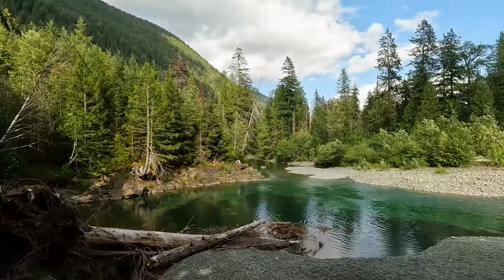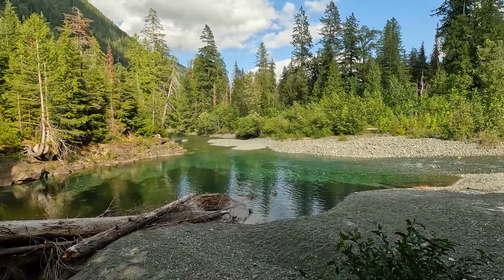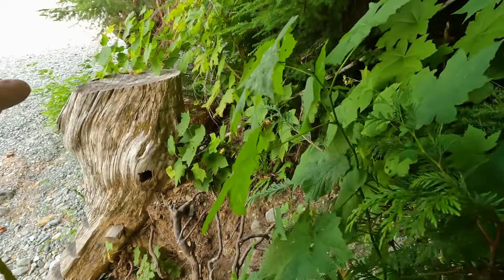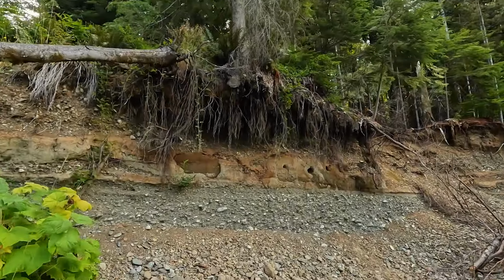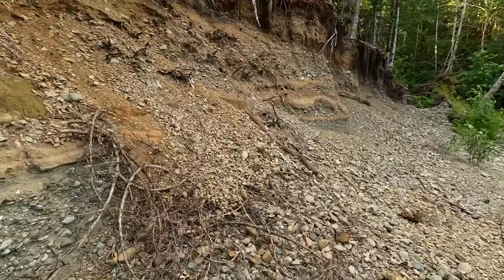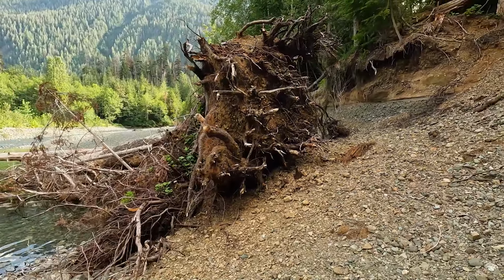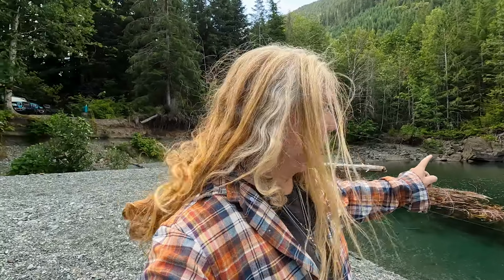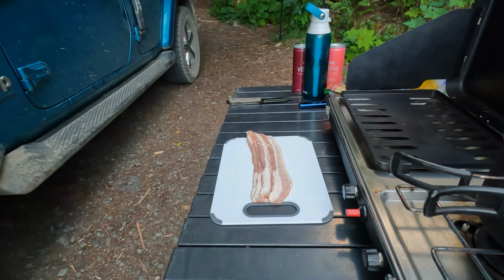Changed AGAIN! Our FAVORITE Vancouver Island River Camping Spot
Welcome back to Backroad Journals!

Today we will take you to our ever-changing favorite river camp on Vancouver Island.

After last weeks' misadventure, we decided to stay local and return to a site that is not just ever-changing and beautiful, but also brings back a lot of memories for us.

There will be no logging trucks, no dust, just a peaceful river camp here on beautiful Vancouver Island.

Sit back, relax, and join us at camp 🍿📽👍.

Michelle and Holger 🙏

00:00 Intro/Welcome Back
00:45 On The Way To Camp
02:20 At Camp
05:56 How Things Have Changed
10:08 Time For Dinner
12:35 A Peaceful Morning/Thank You